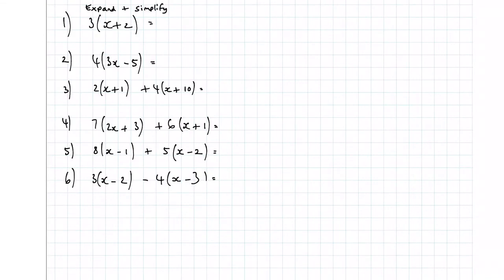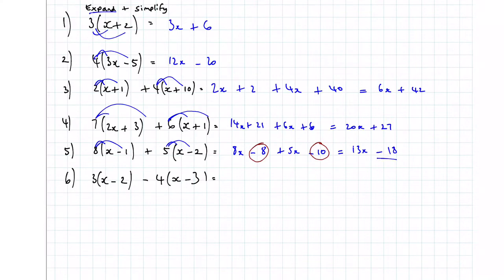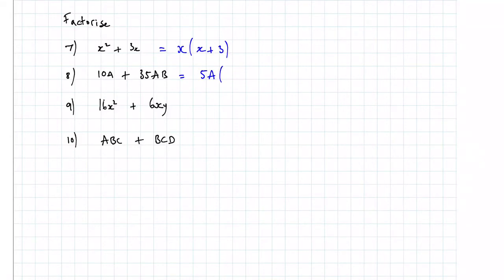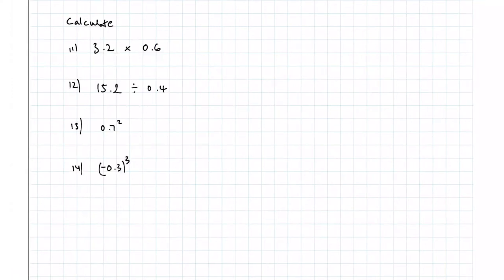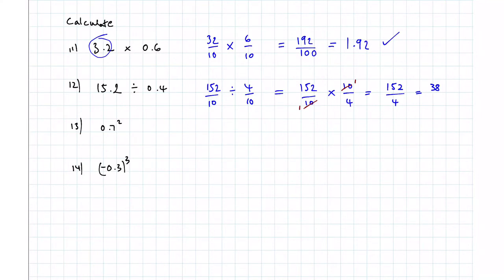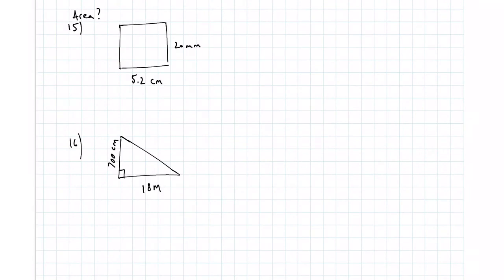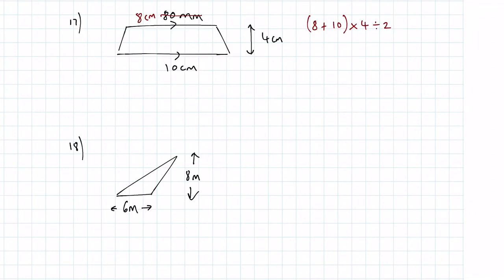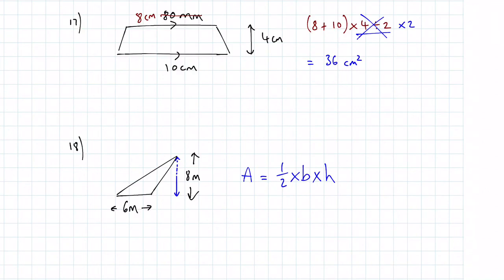MrReedMaths year 9 homework week 14